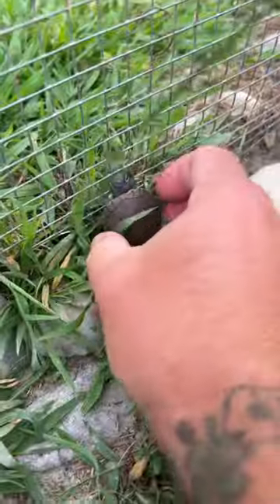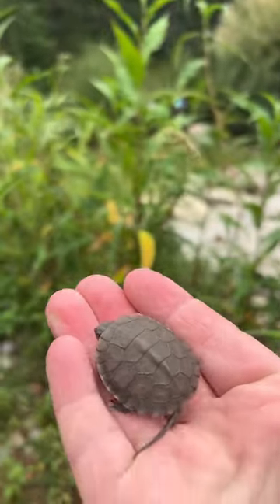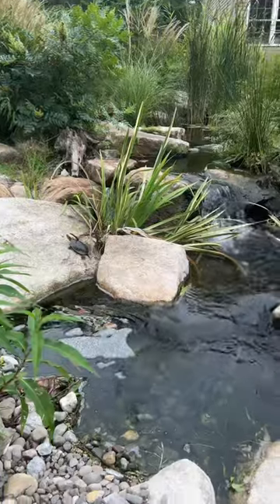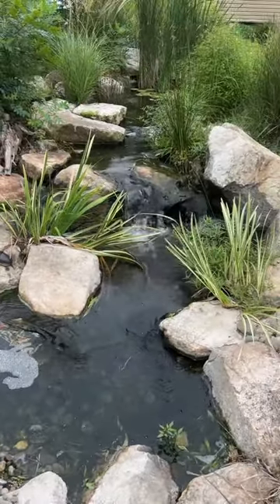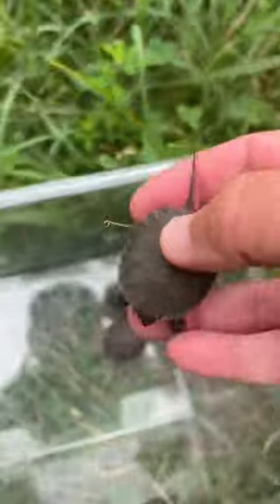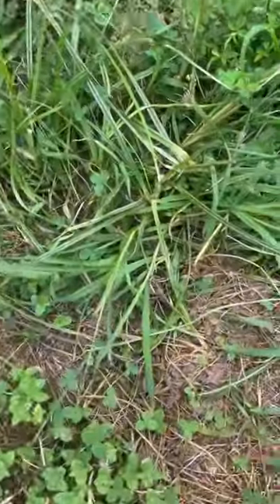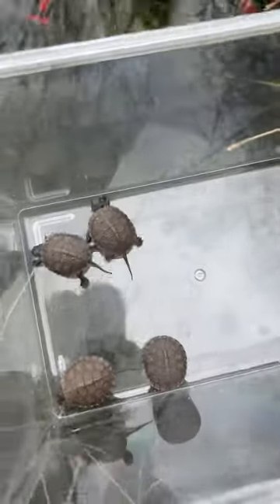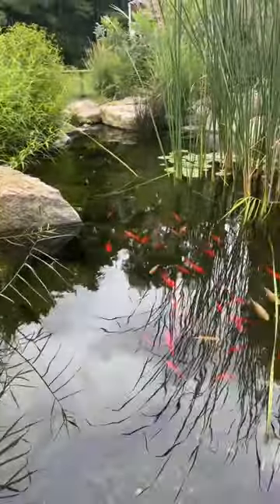Baby Turtles in my backyard!